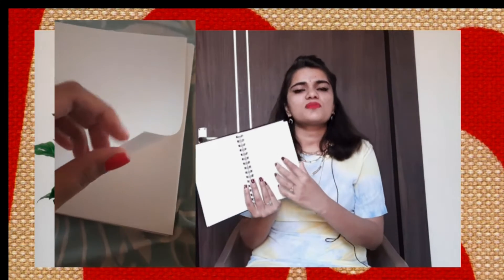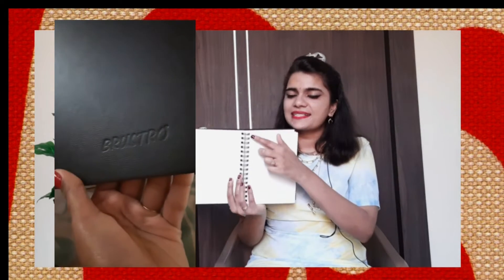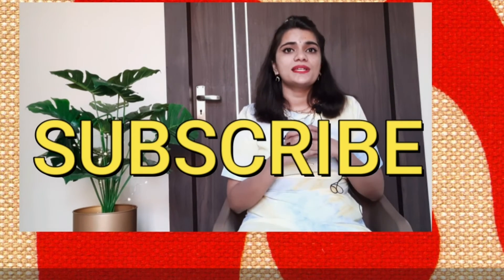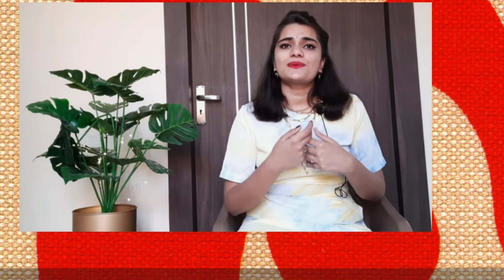*My best 10 AMAZON finds under Rs. 1000/-** home decor, jewellery, and more**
Hi,

links 👇

fake plant

ptron bassbuds

coolwinks spectacles

coffee filter

scrunchies

layered necklace

brustro sketch book

mobile microphone

I am keerthi, a 22 year old south Indian aspiring to make my mark in the fashion area on youtube.

My skintype :
 Combination, super sensitive and acne prone skin

I hope this video helps :p